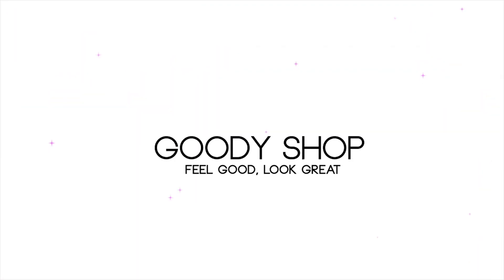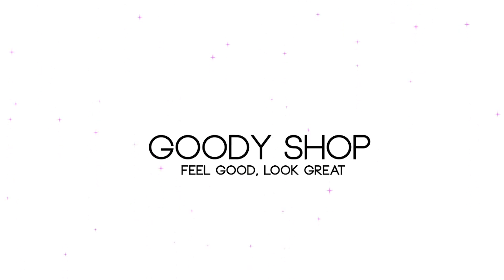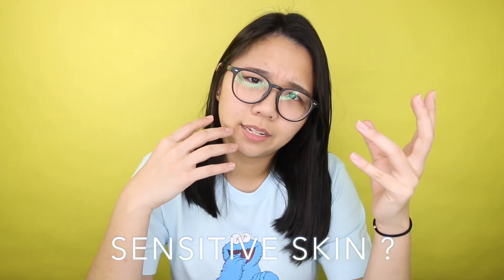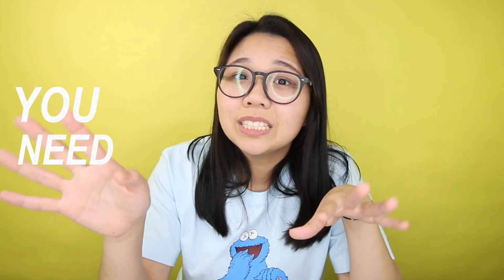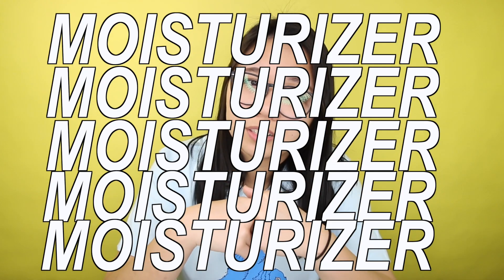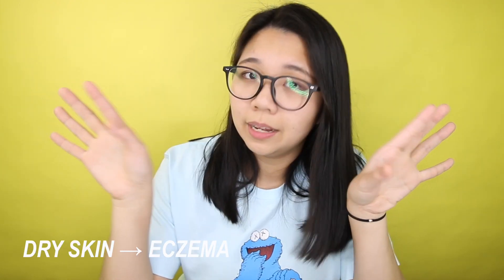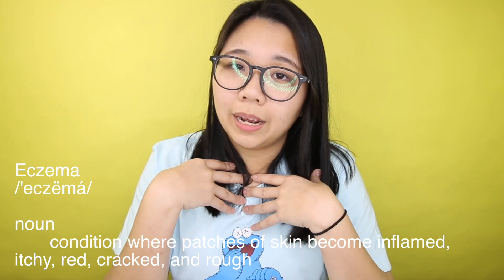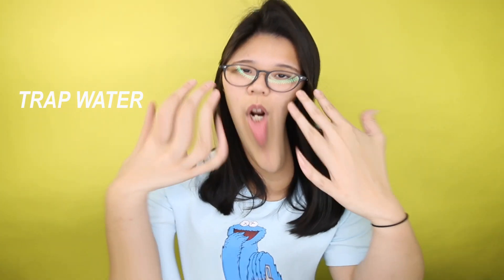Do's & Don'ts for SENSITIVE SKIN!!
This video explains the do's and don'ts for those with sensitive skin.